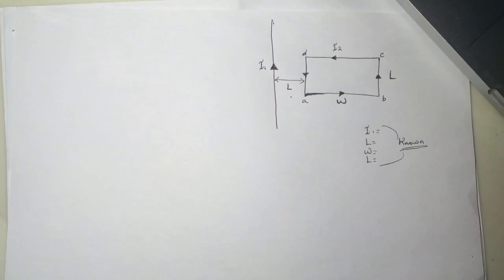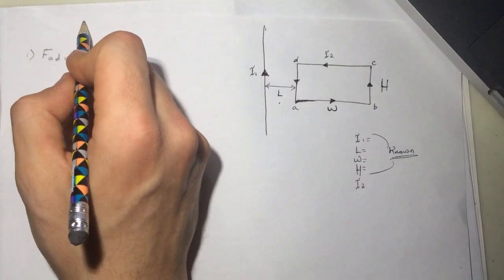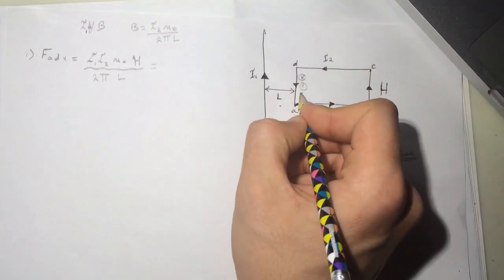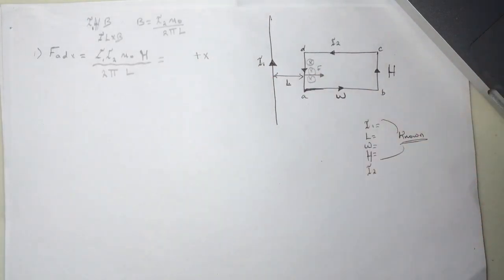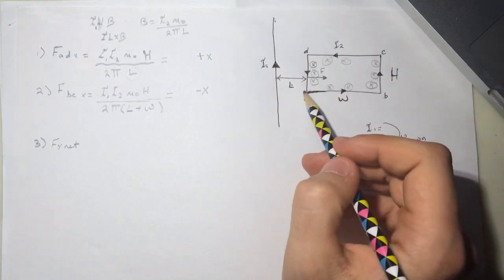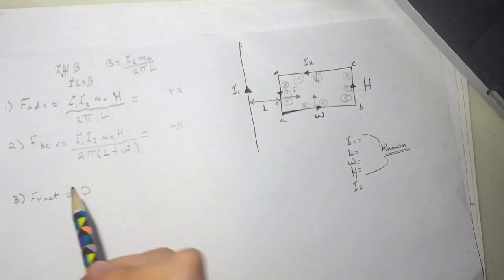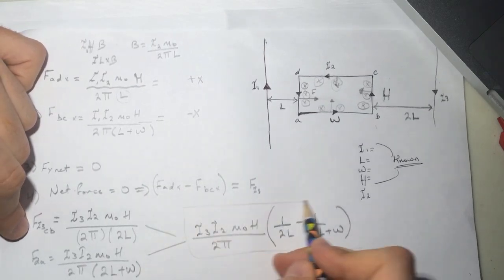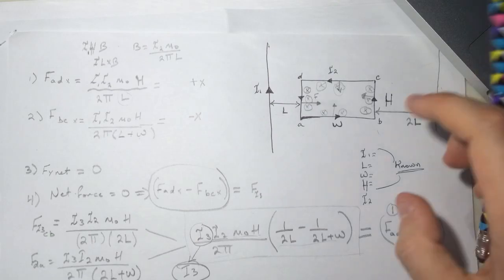Wire and rectangular loop "SmartPhysics" Solution.